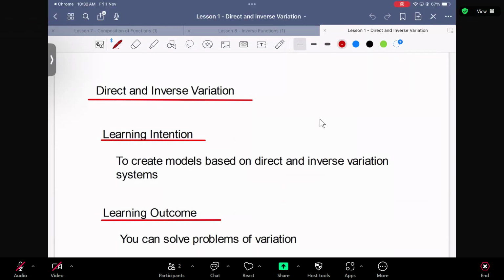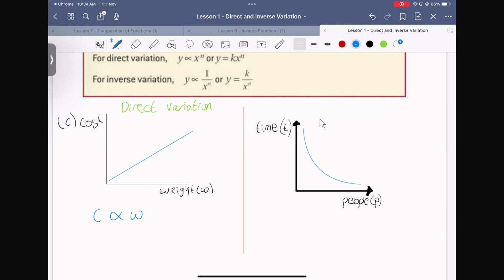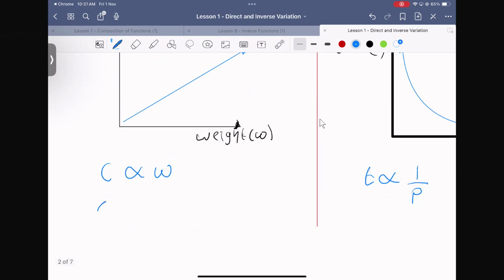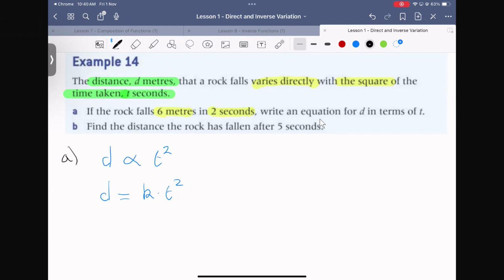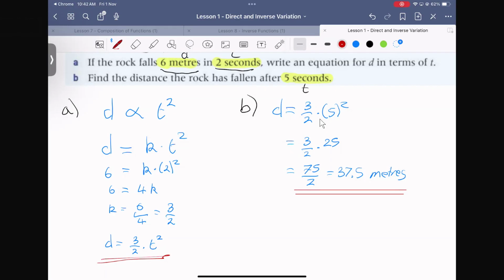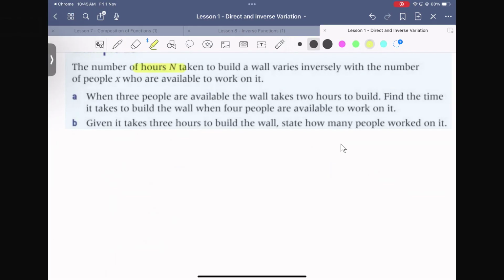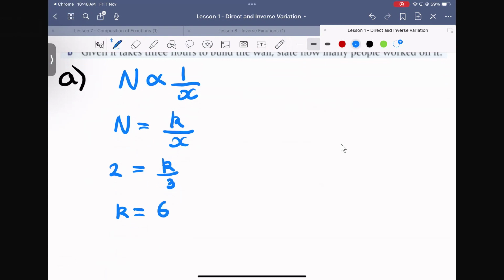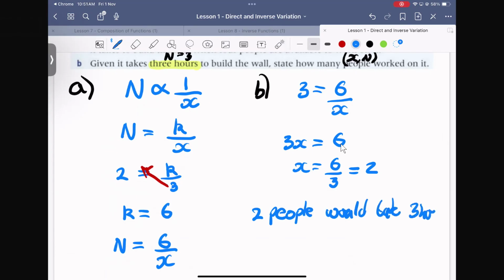AISL U3L1 - Direct and Inverse Variation